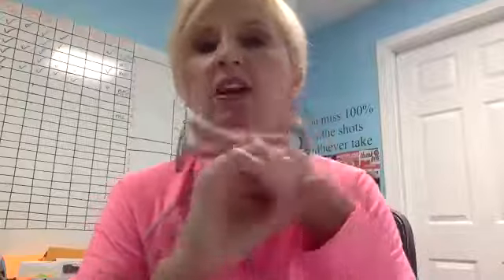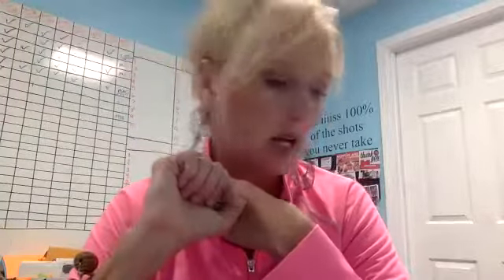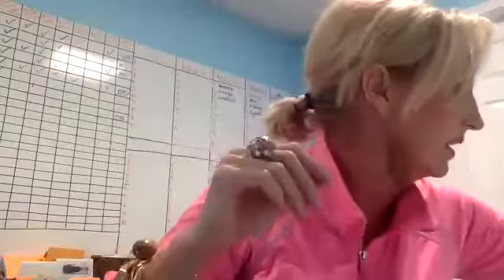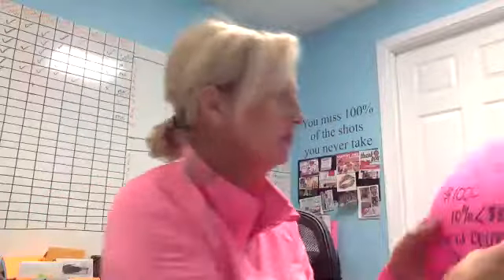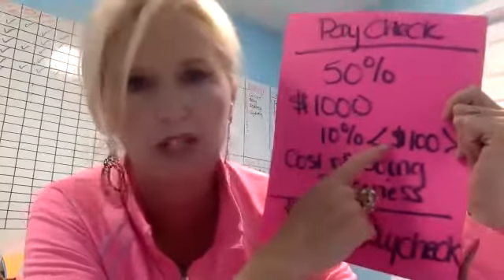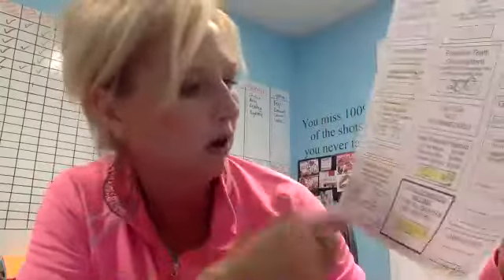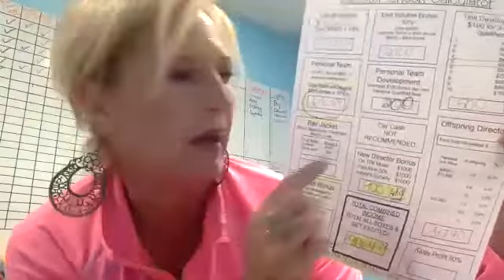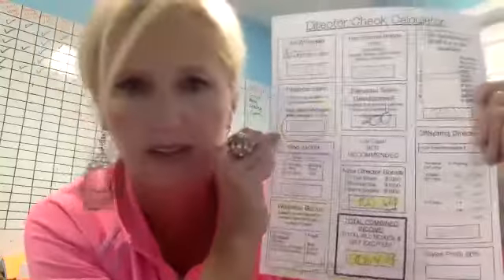Boot Camp Part 2 8 9 17